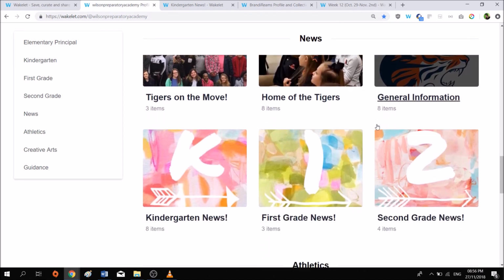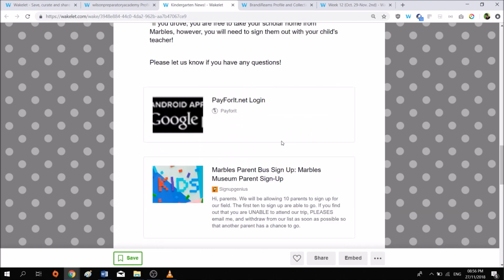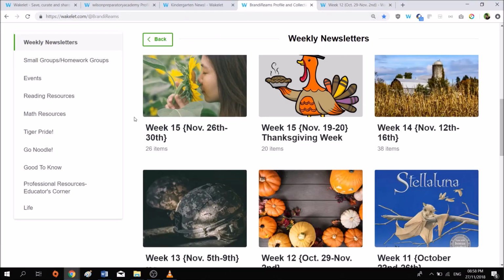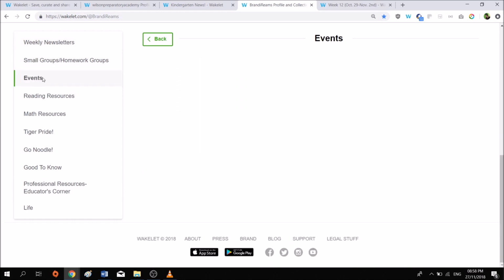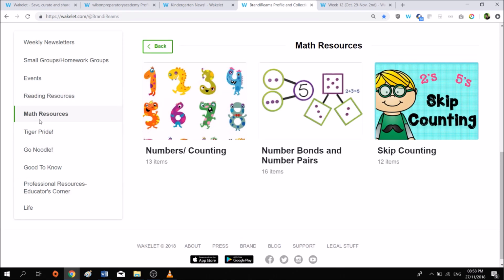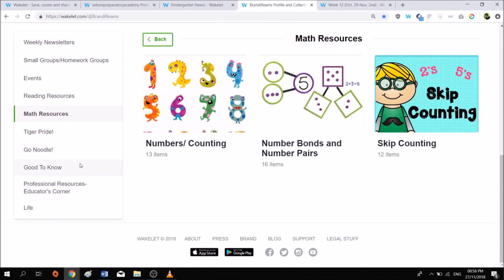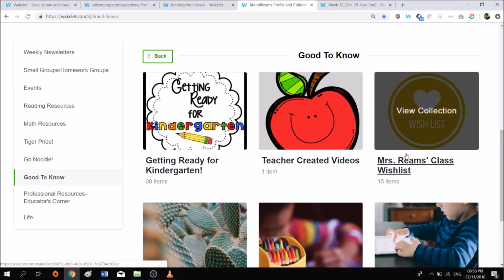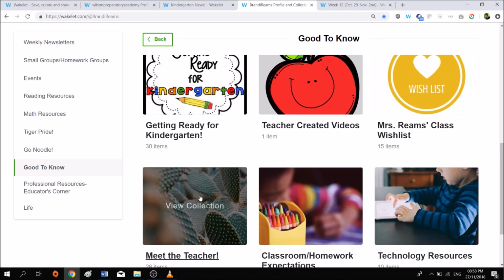Wakelet Showcase 1: How Teachers Can Engage Parents and Students!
Hello everyone! This is the first episode in my Wakelet Showcase series where I'll be showing off some of my favourite Wakelet profiles and explaining why I love them. First up is Kindergarten teacher Brandi Reams. Find out how she uses Wakelet to engage and communicate with parents and students. You can check out her profile right